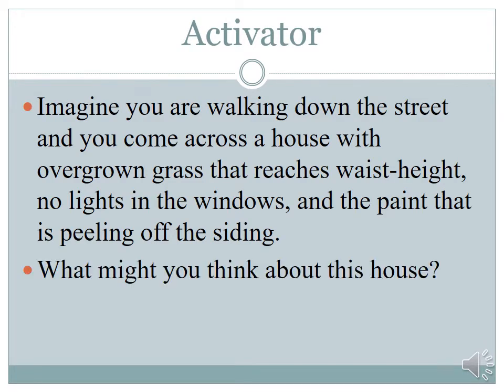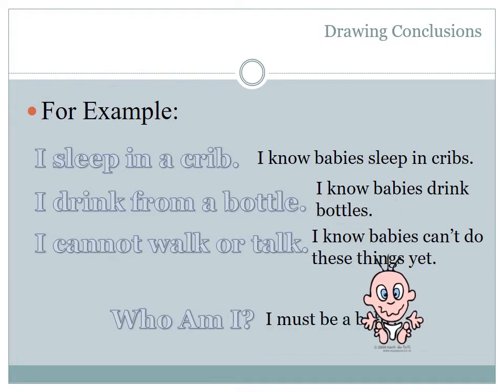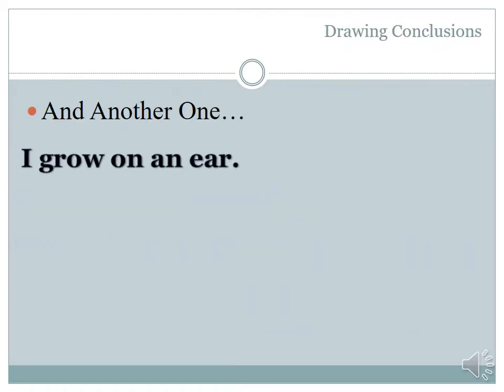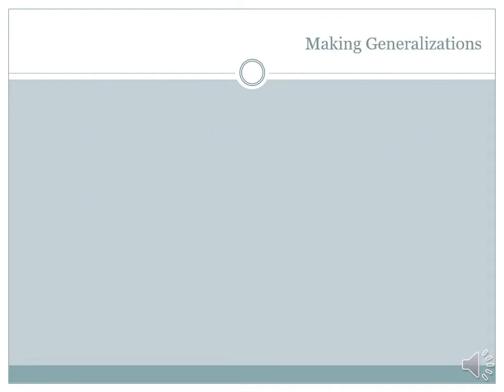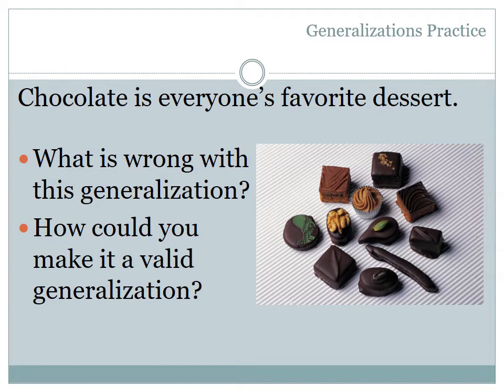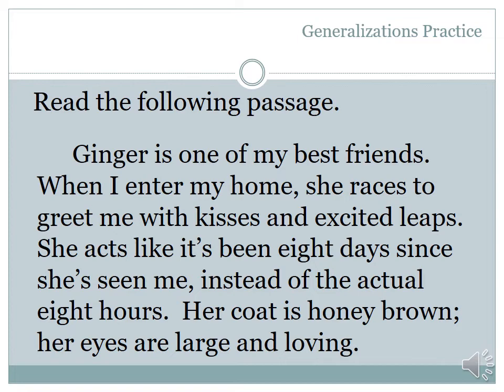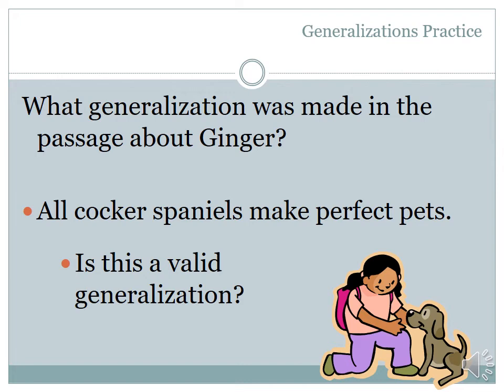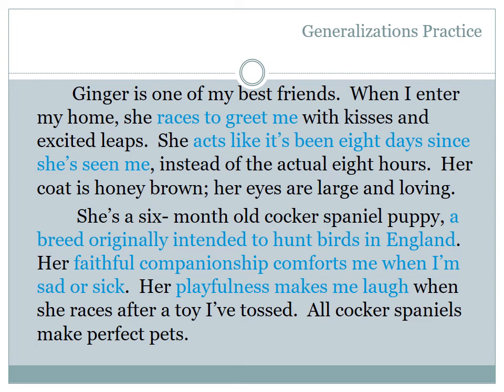ENG 10 6th Week Day 2